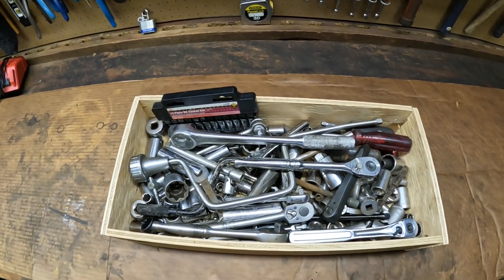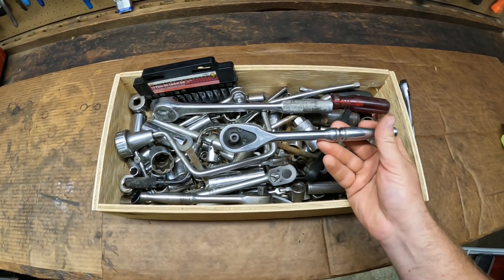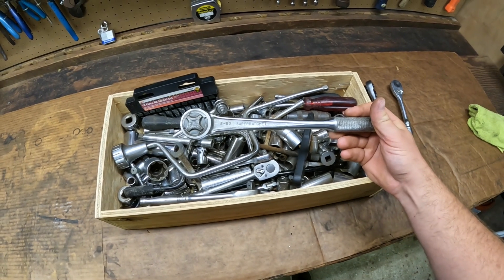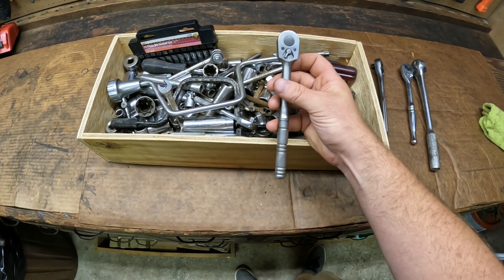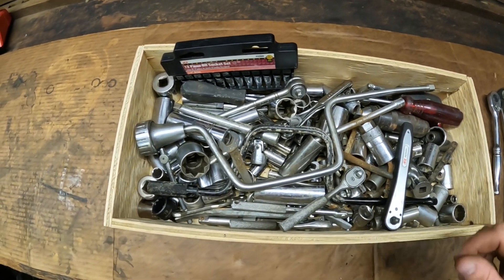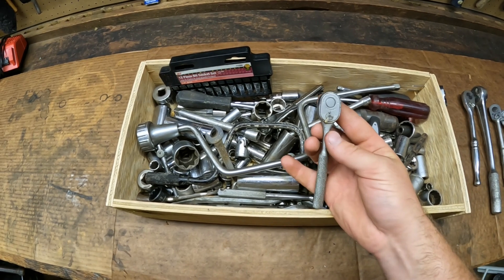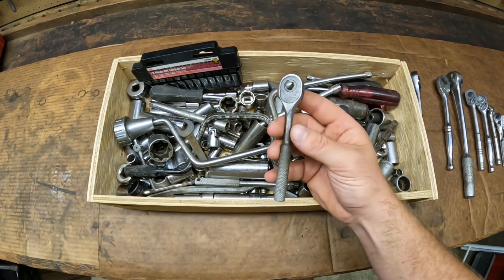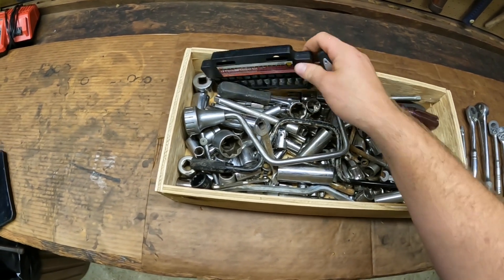Box of Vintage USA Ratchets and Socket Tool Haul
In this video I show off a small tool haul I picked up recently full of usa made sockets and ratchets. I find some snap on, craftsman, sk, bonney, williams and more!